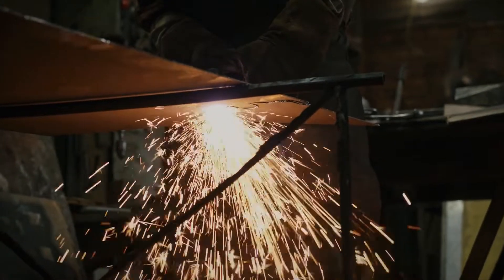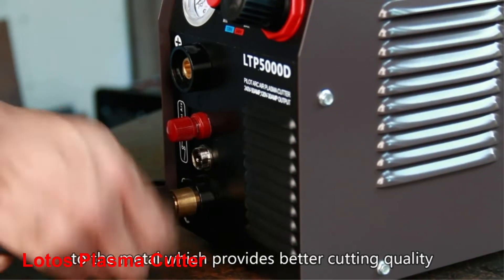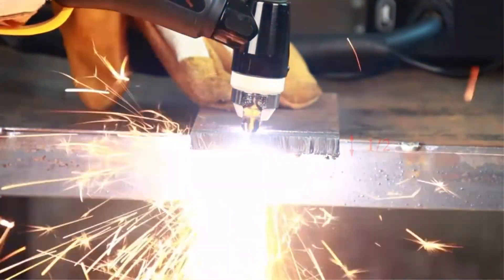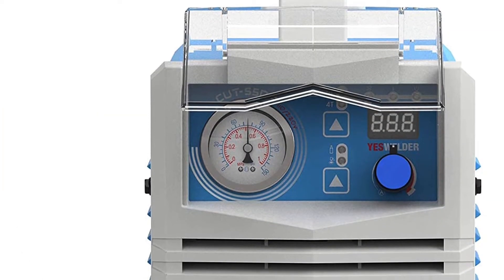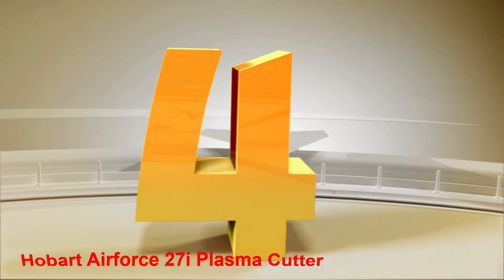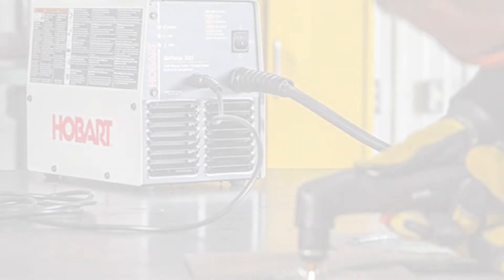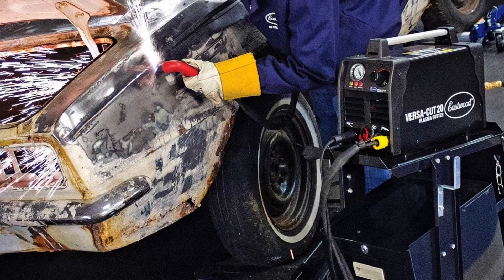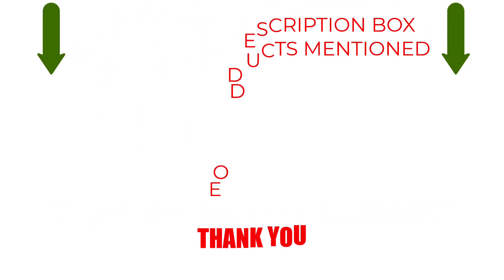Best plasma cutters | Best plasma cutter on amazon - Best plasma cutter for the money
~ Product Link ~
1. Lotos Plasma Cutter (Amazon)
2. Yeswelder CUT-55DS Plasma Cutter (Amazon)
3. Primeweld Cut60 Plasma Cutter (Amazon)
4 .Hobart Airforce 27i Plasma Cutter (Amazon)
5 .Eastwood Versa Cut 40 Amp Plasma Cutter (Amazon)